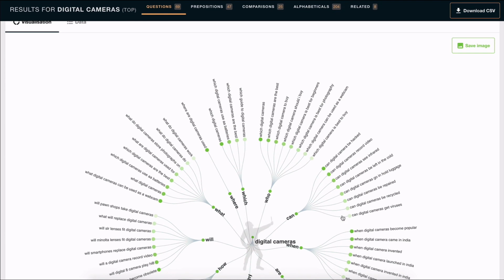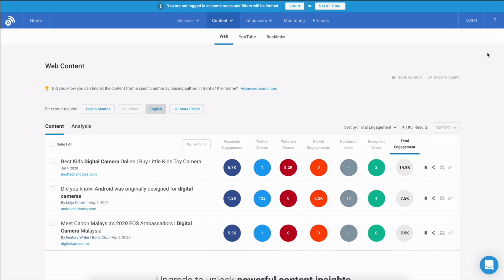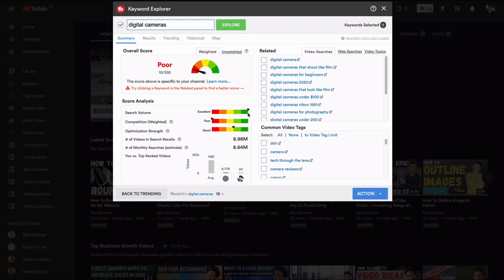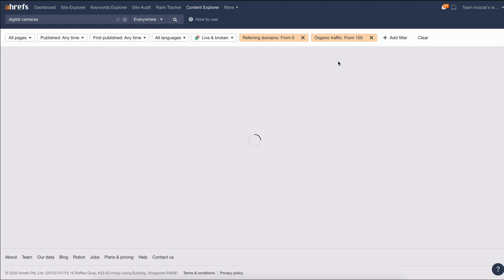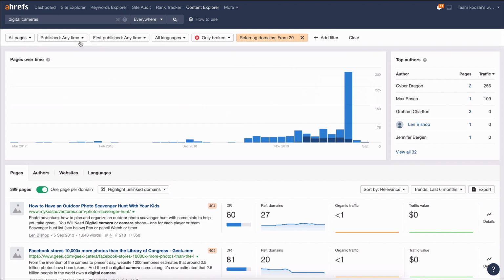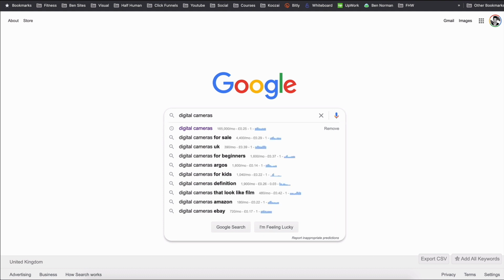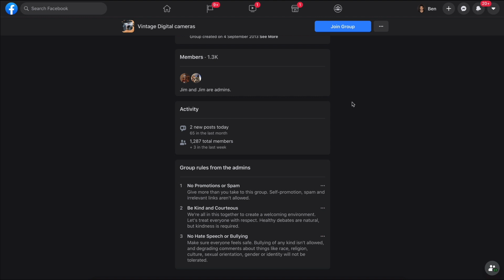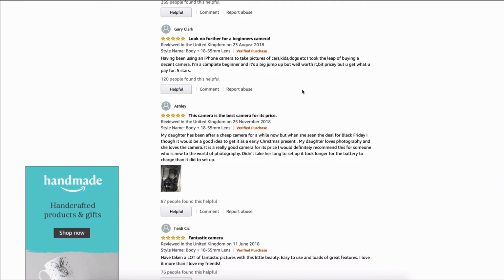How To Find New Content Ideas In 2020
We have all been there. We need to find an idea for some new content and... Nothing!

Well, don't worry because in the latest business growth video I'm going to share with you 10 killer ideas that will help you find so many new content ideas you won't have time to action them all!

TOOLS MENTIONED IN THIS VIDEO:

10) Amazon

Want to kick your life & business into a higher gear? Break through that plateau or simply reclaim your life, time and health?

I am currently looking to work with a very small number of businesses owners looking to scale and dominate their niche as well as live a more enriched life, you know the one you started this all for.

Ben is a UK based life and business coach specialising in helping businesses owners reclaim their time so they can spend it on awesome things and living the life they want!

With over 16 years working with businesses across nearly every market, as well as building two of his own, Ben has developed a knack for building brands that stand out and dominate their markets.

With a passion to solve complex problems Ben not only shares his business growth tips, strategies but also fitness, health and wellness to enable you to excel at both business and life!